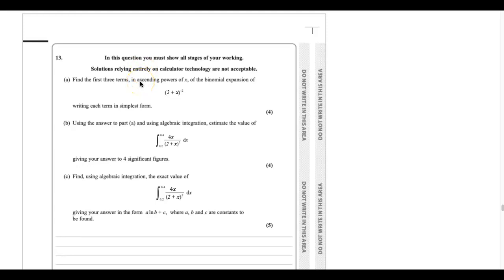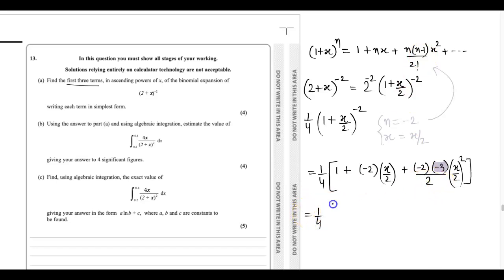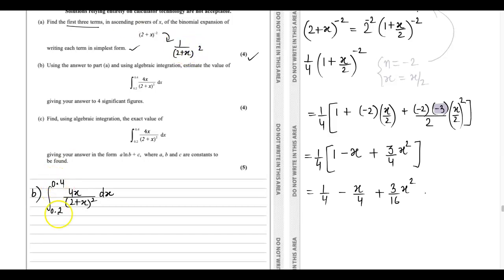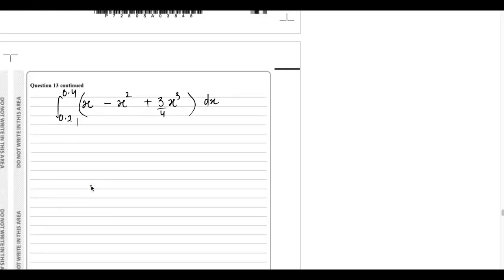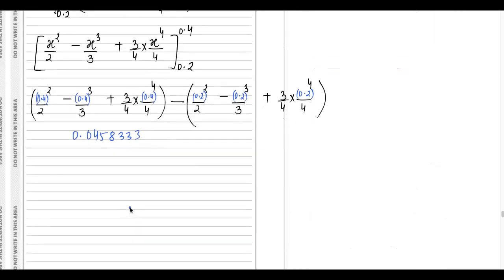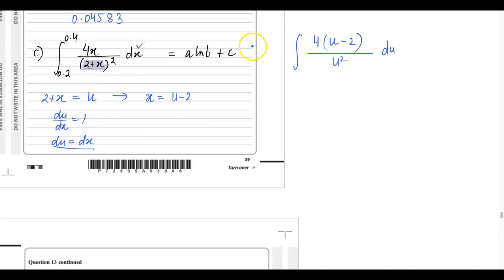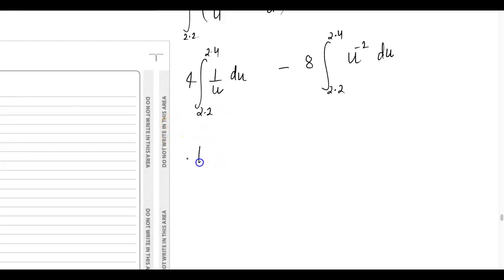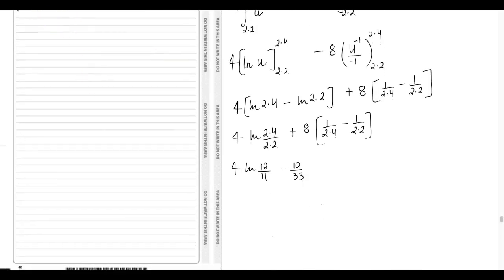June'23 Que-13 Edexcel A-Level 9MA0/02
2306 9MA0/02 Exexcel A Level  Pure Mathematics-2(Shadow Paper)
Video Solution